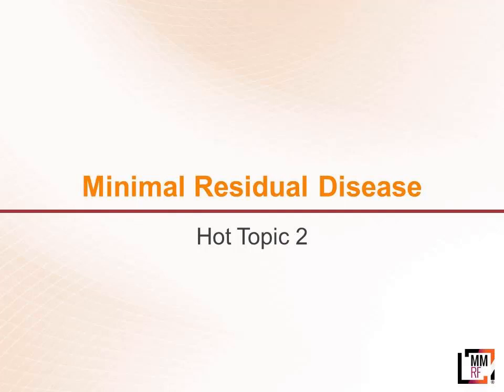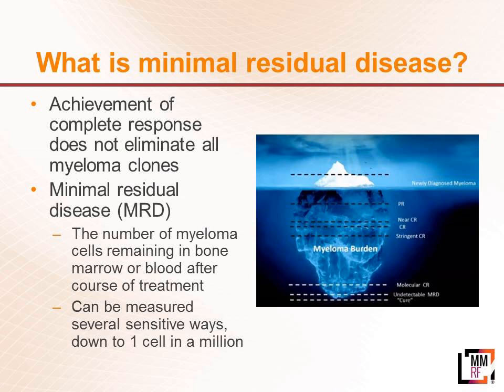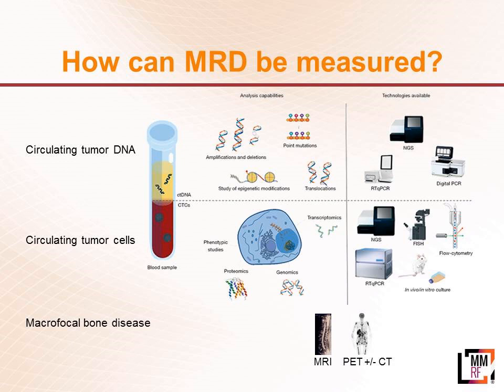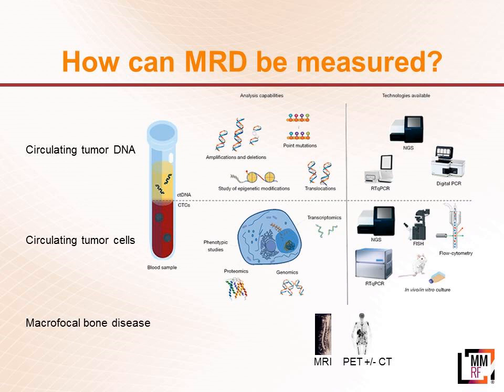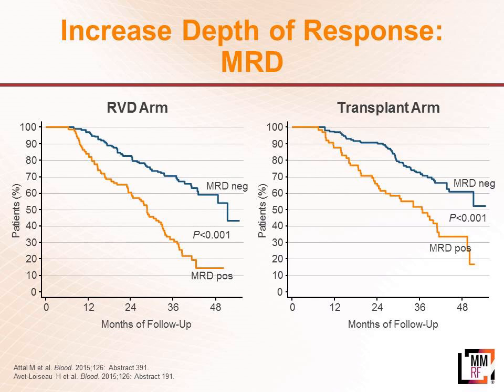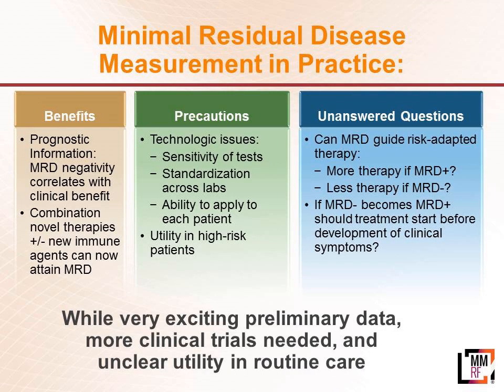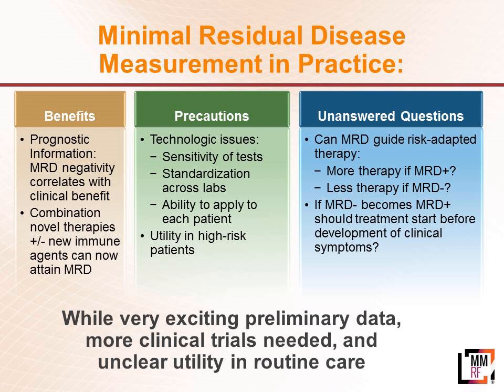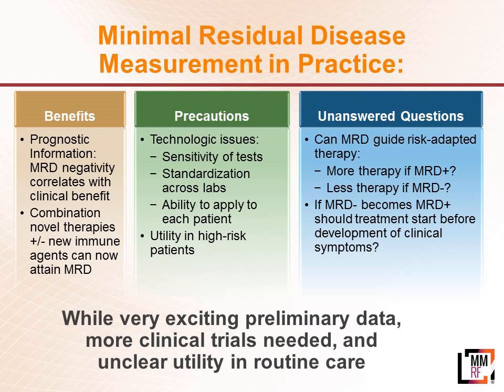Hot Topic 2 MRD Project